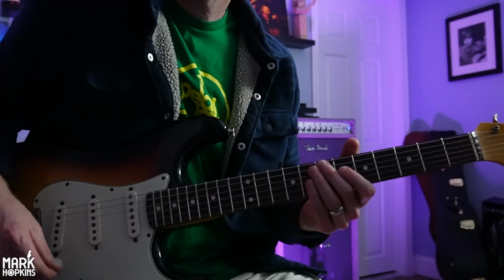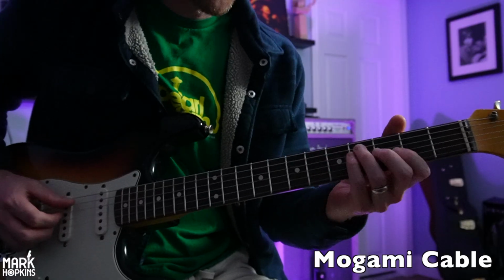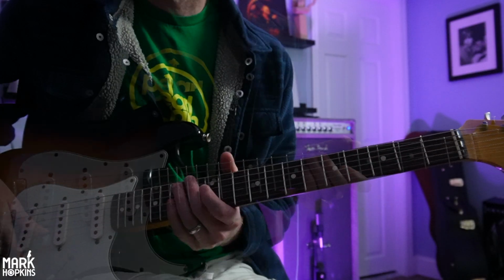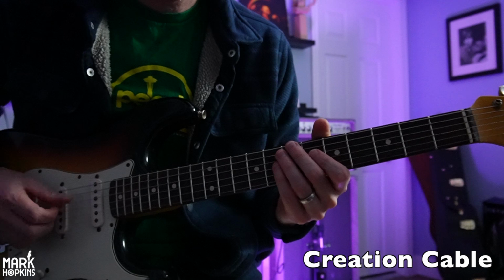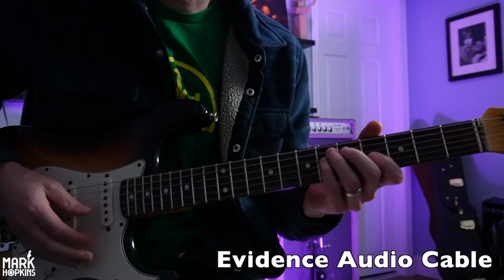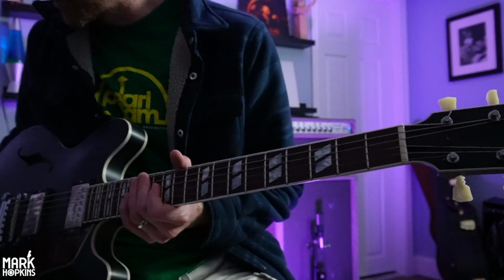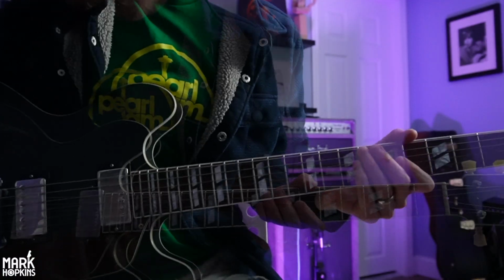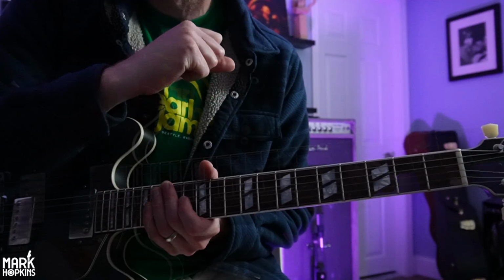Do Instrument Cables Impact Tone??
In this video I put 5 major cable brands up against each-other:

Monster Cable
Mogami
Pig Hog
Creation
Evidence Audio

Can you hear a difference?